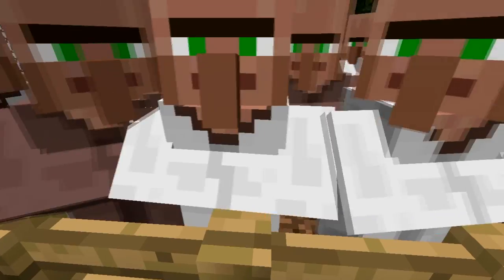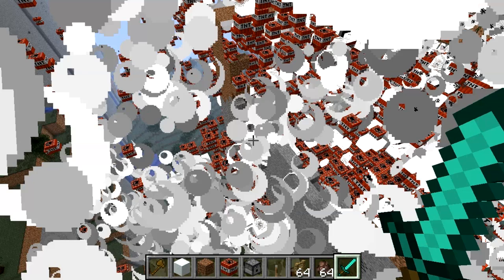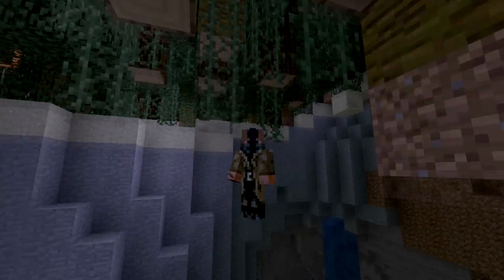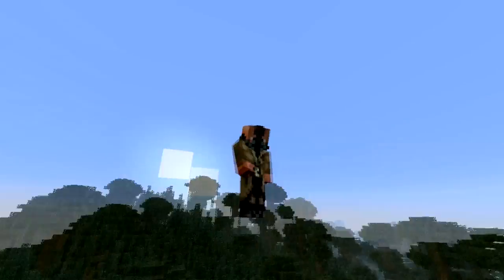Minecraft Skins - Top 3 Super Villain Skins of Minecraft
Looking for Minecraft Minigame Servers?  ➜ IP - play.squadcraft.net OR ipocketisland.com

Minecraft Skins
Top 3 skins
Top 3 super villain skins
minecraft super villain super hero skins